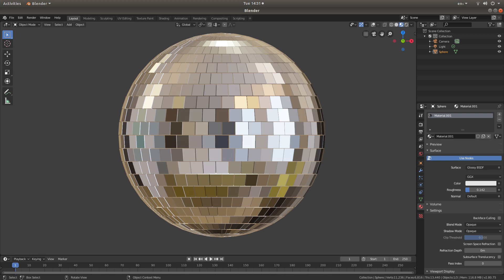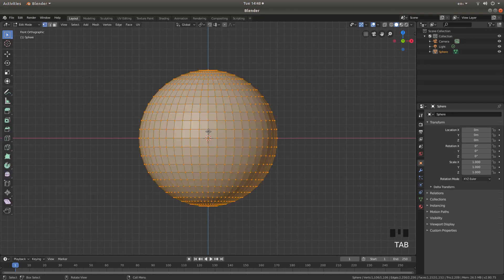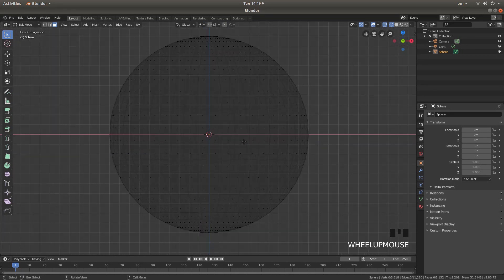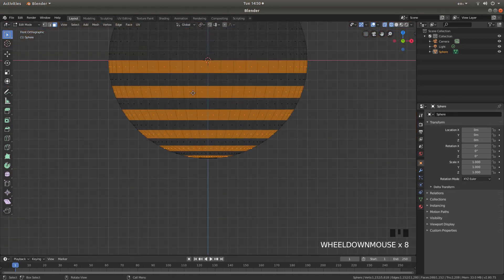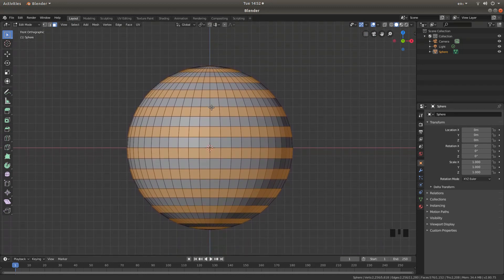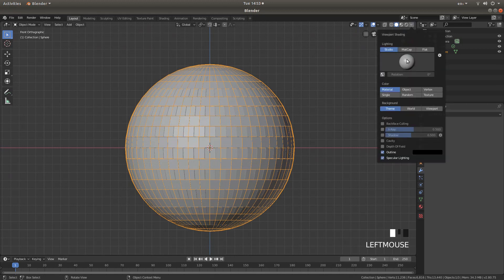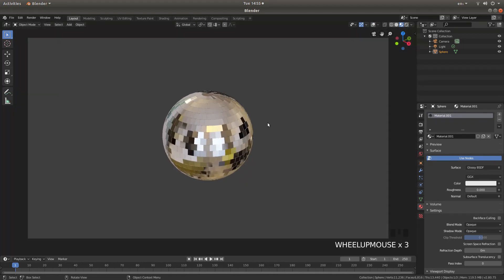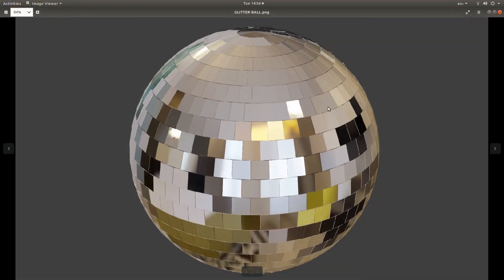Blender 2.80 Beginners Tutorial: How To Create A Simple 3d Glitter Ball.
How to create a simple and very easy 3d model mirror ball in Blender 2.8.